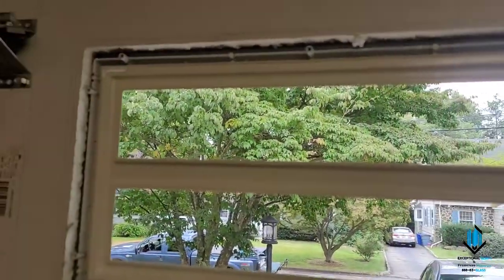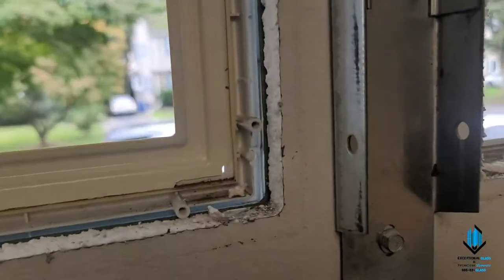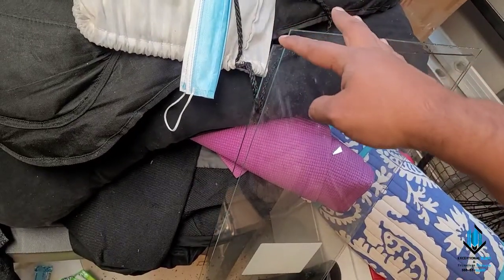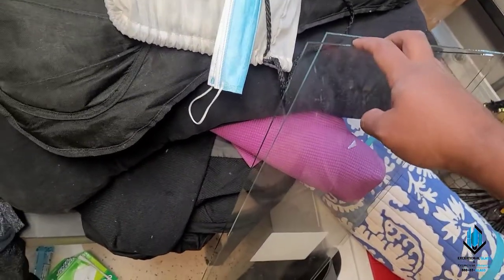Garage Window Glass Replacement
I mostly do Shower Doors. But my existing client really needed their broken garage door panes replaced.
This is NOT a very detailed video.
I highly DO NOT recommend cutting glass or installing glass yourself.
Hire a local professional!